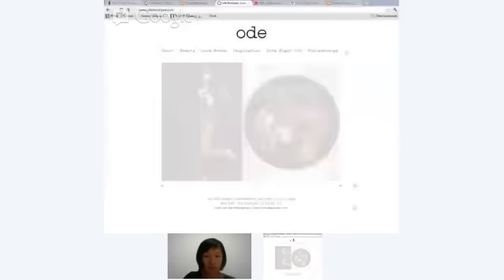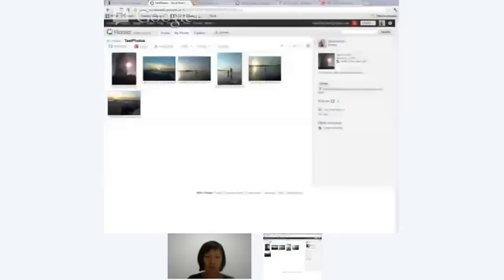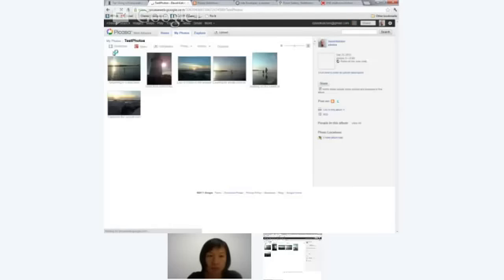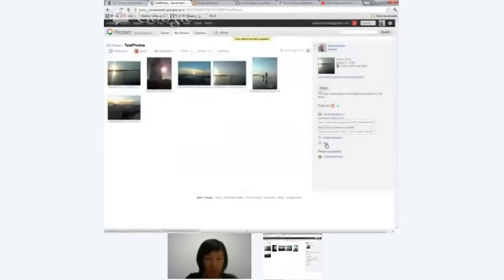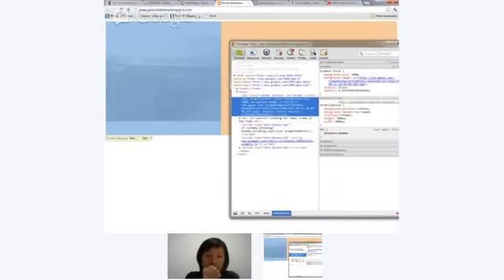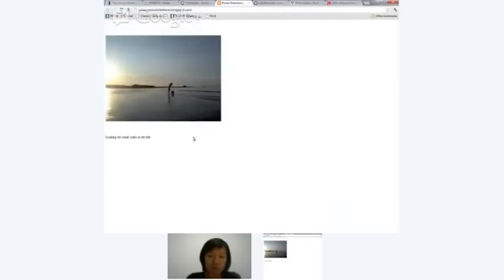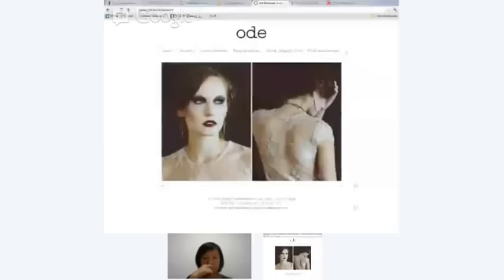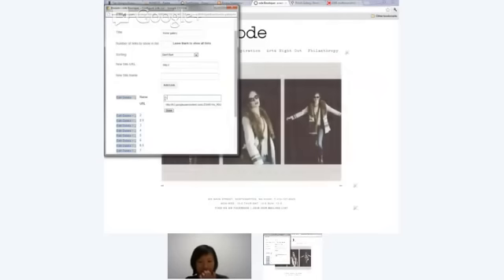Hangout on Air: Custom Picasa Slideshows on Blogger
David Kutcher teachers bloggers how to create a custom slideshow with RSS feed data from Picasa.